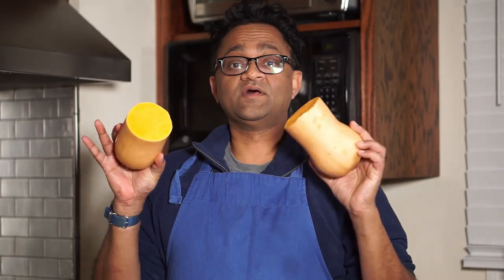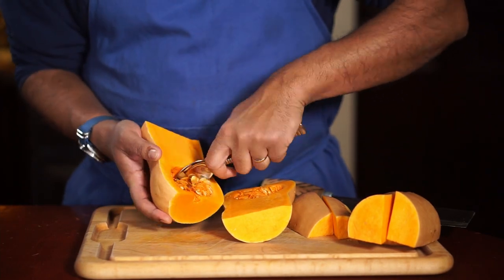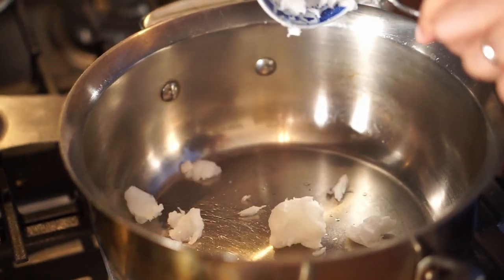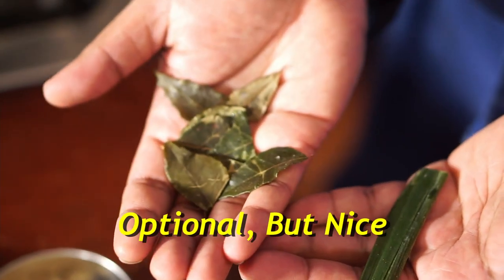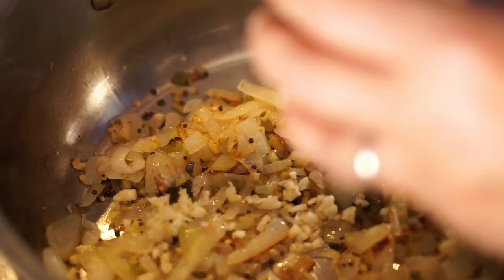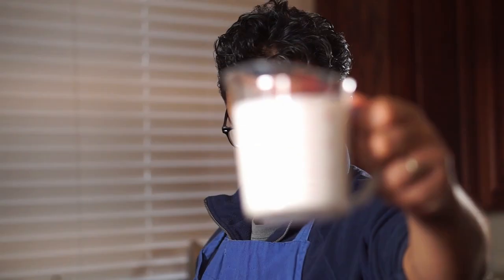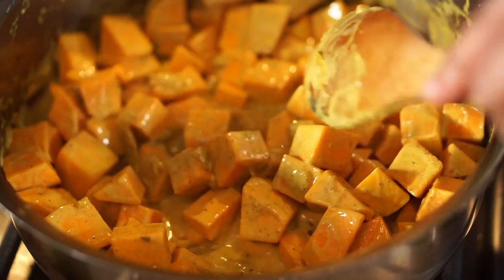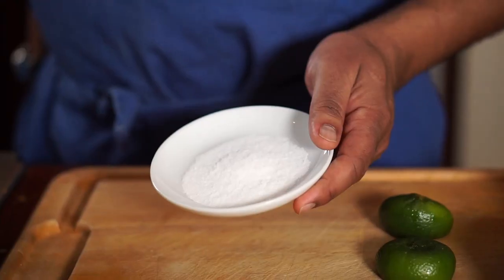Butternut Squash is great in South Asian spices (Curry Recipe)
I love having this Butternut Squash Curry with rice, flatbread, or by itself as a stew! In case it matters, this dish is also vegan.

Top quality custom blended spices delivered straight to your door.